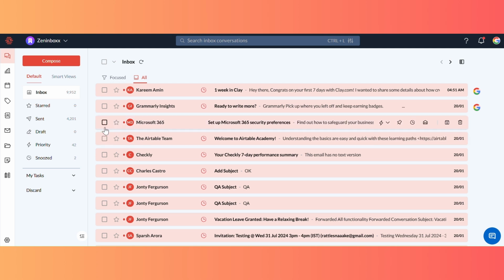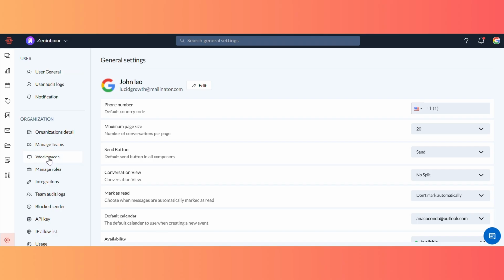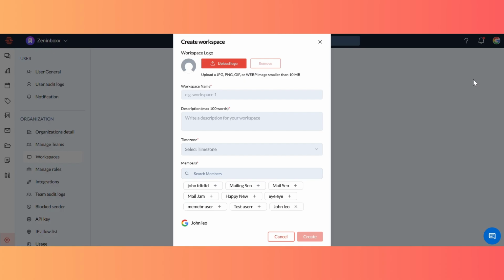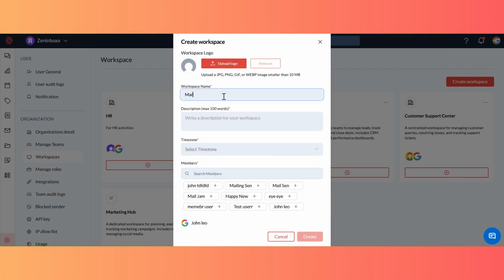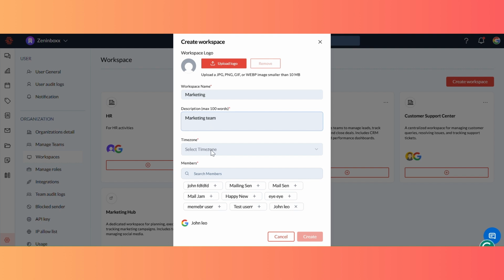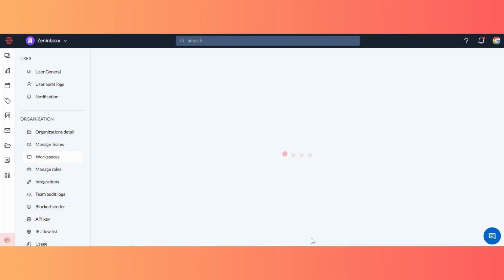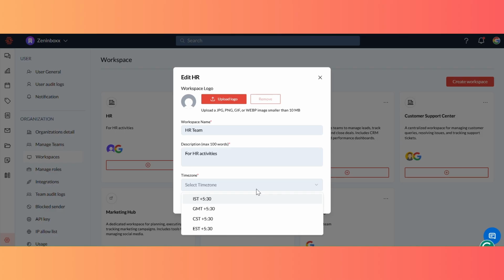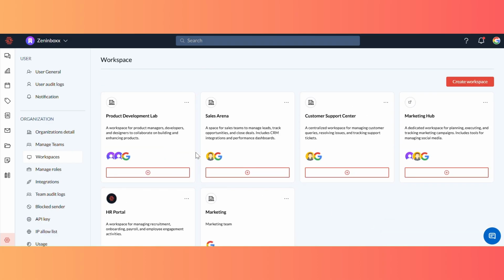How To Create & Customize Your Workspace | ZenInbox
Learn how to create and customize your perfect workspace in ZenInbox! This tutorial shows you how to set up organized, efficient spaces for your teams and projects.

In this guide, you'll learn:

Creating custom workspaces from scratch
Configuring workspace settings
Adding team members
Managing workspace permissions
Organizing projects effectively

Key Features:

Unified Inbox: Manage all your emails in one place.
Focused Inbox: Prioritize what matters with AI-driven filtering.
Secure Communication: Built-in security and compliance.
Automation: Save time with smart workflows and reminders.